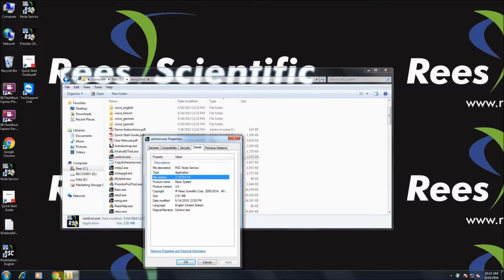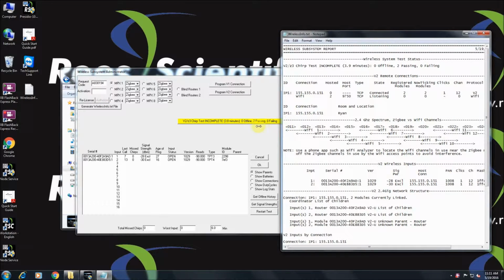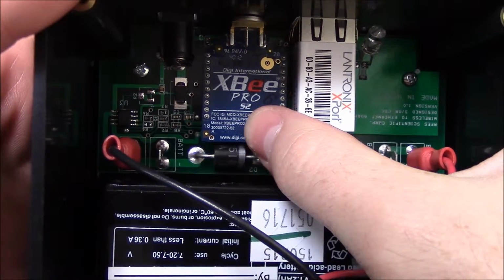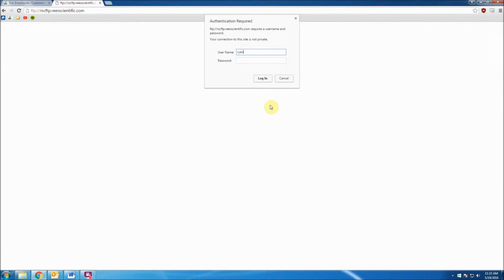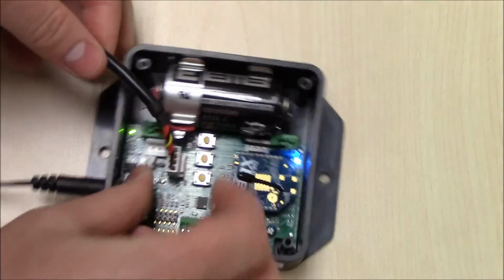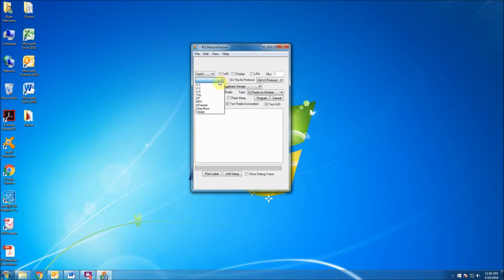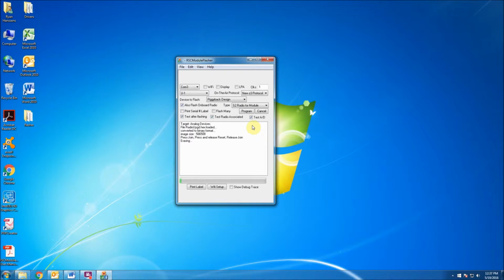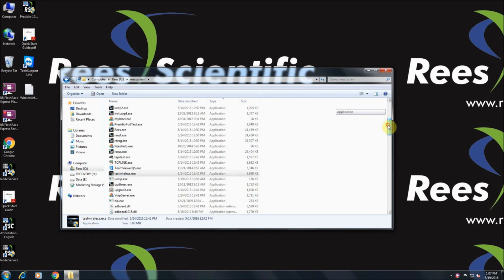V2 to Z3 Upgrade: Using RSCModuleFlasher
CAUTION: THIS UPDATE WILL CAUSE ANY LOCALLY BUFFERED DATA THAT HAS NOT YET BEEN COMMUNICATED TO THE REES SYSTEM TO BE LOST. Ensure proper communication between transmitters and the node before flashing.